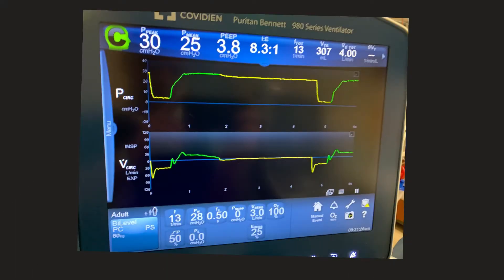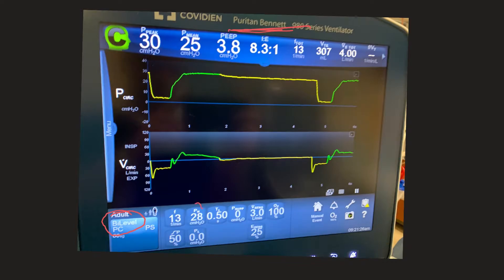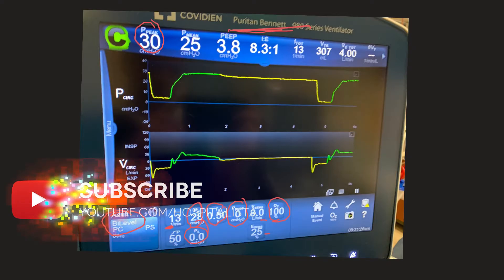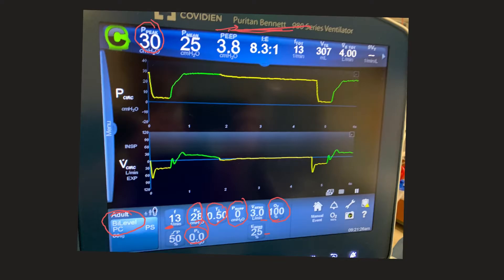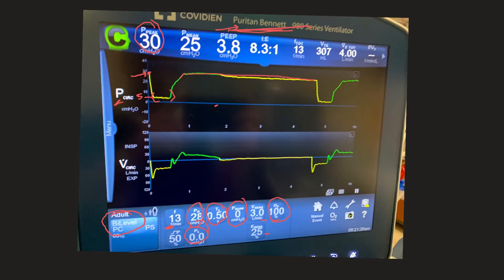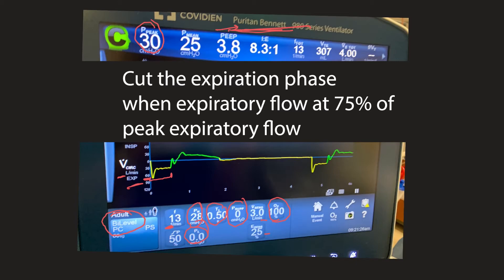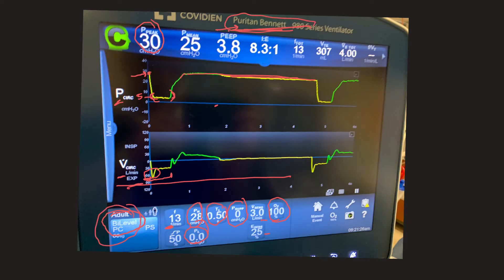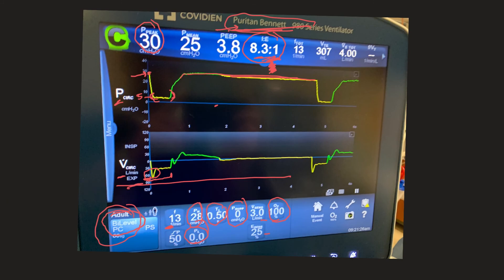Demonstrating Airway Pressure Release Ventilation (APRV) mode on the ventilator screen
We demonstrate Airway Pressure Release Ventilation  (APRV) on a ventilator screen, APRV software called Bilevel software on the ventilator, we demonstrate P. high, P. low, T. high, T. low, expiratory peak flow rate, and I:E ratio

Channels that watch our content, watch these channels also:
- MedCram ( @Medcram  )
- Osmosis ( @osmosis  )
- MedicosisPerfectionalis ( @MedicosisPerfectionalis  )
- MednerdDrWaqasFazal  @MedNerdDrWaqasFazal